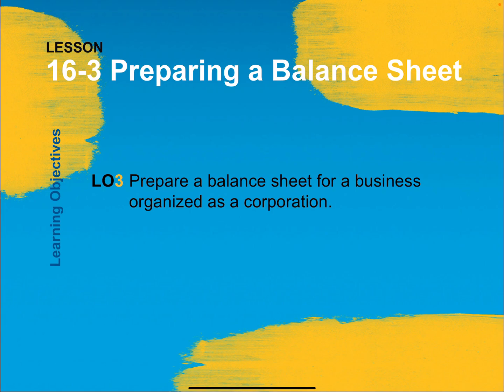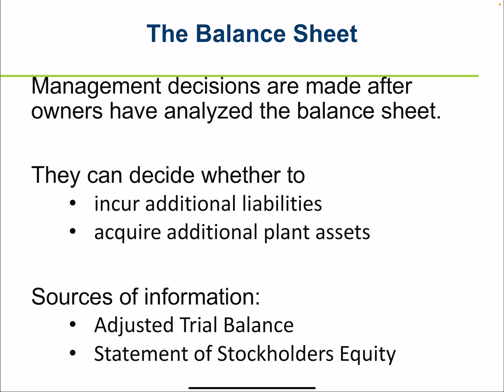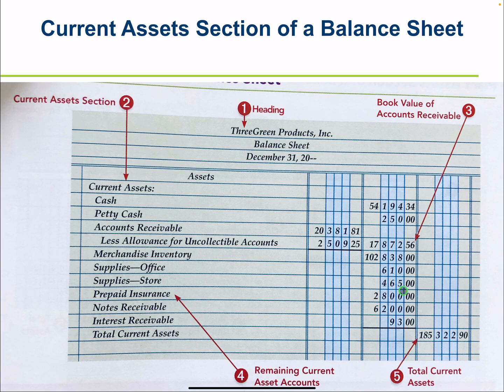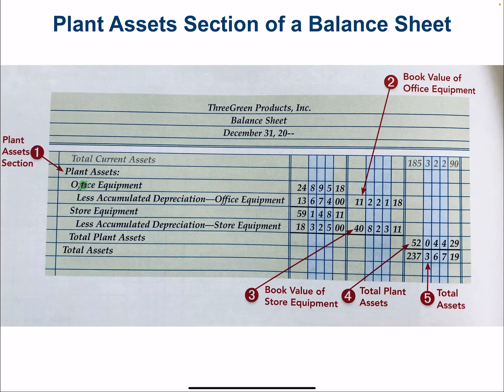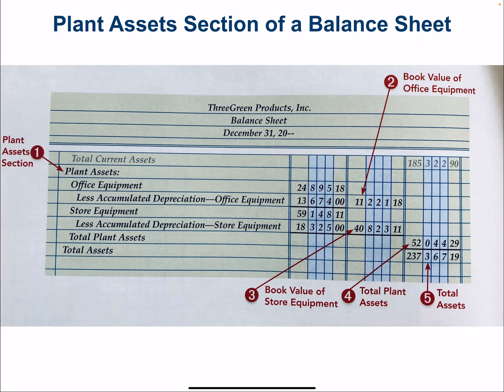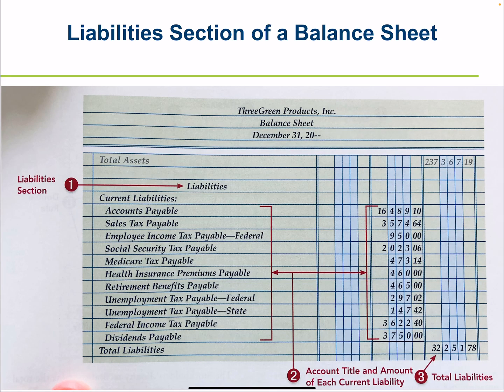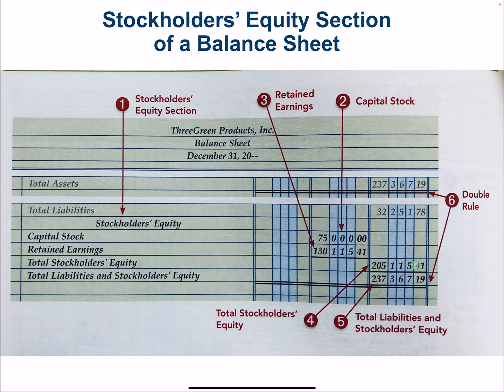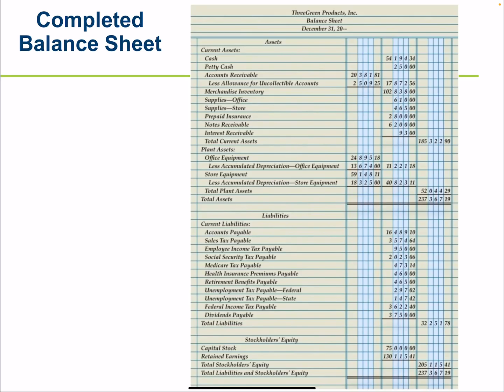Accounting Chapter 16 - Lesson 3 Lecture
Distance Learning
May 2021